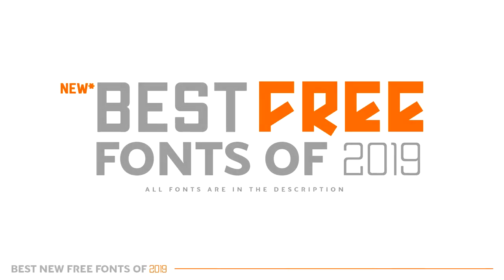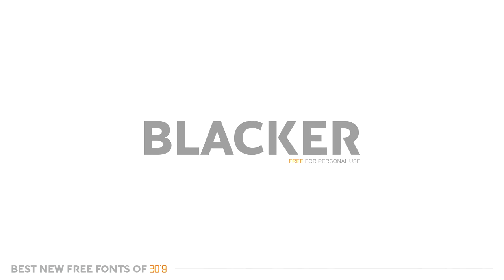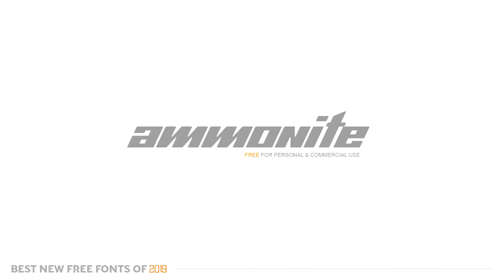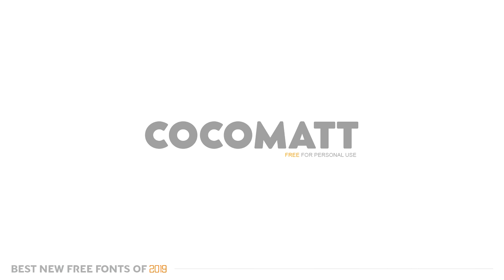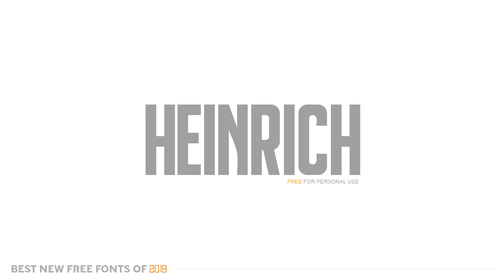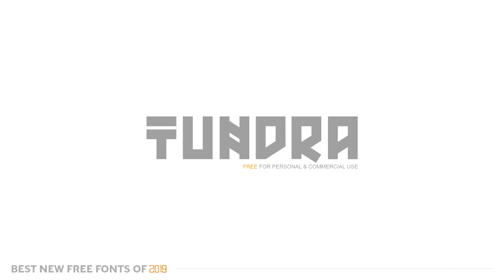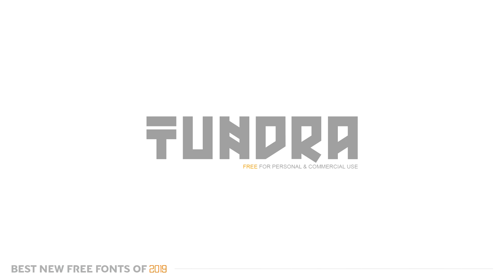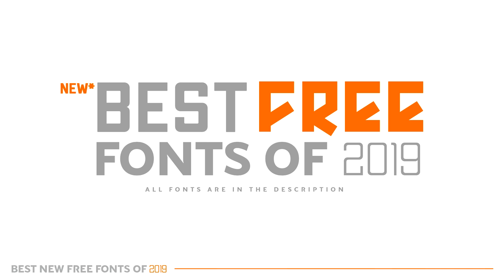Best NEW Free Fonts for Designer (2019)